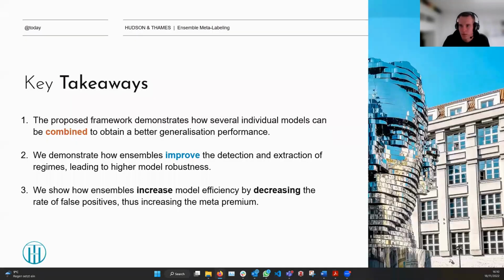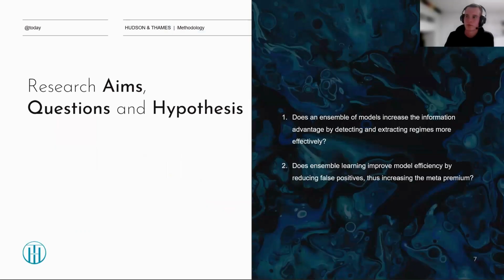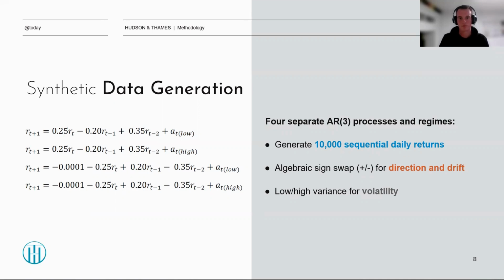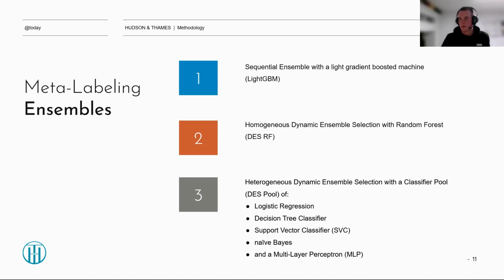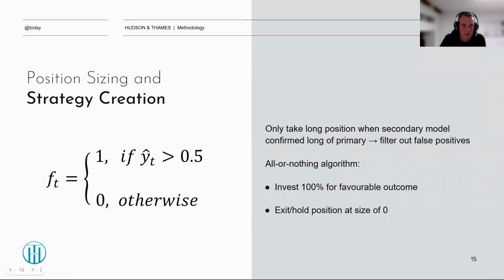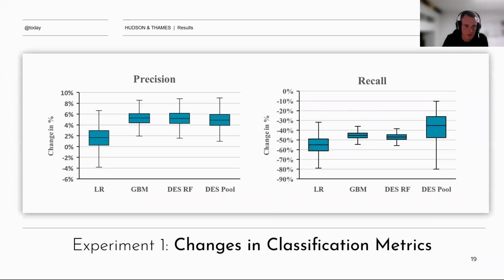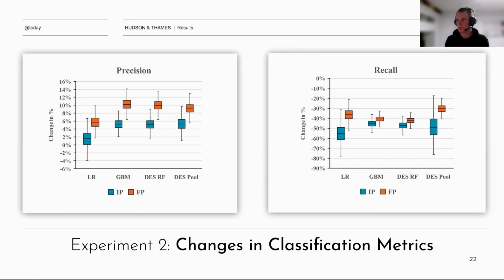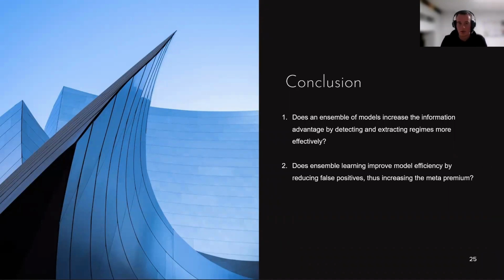Ensemble Meta-Labeling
This study systematically investigates different ensemble methods for meta-labeling in finance and presents a framework to facilitate the selection of ensemble learning models for this purpose. Experiments were conducted on the components of information advantage and modeling for false positives to discover whether ensembles were better at extracting and detecting regimes and whether they increased model efficiency. We demonstrate that ensembles are especially beneficial when the underlying data consists of multiple regimes and is non-linear. Our framework serves as a starting point for further research. We suggest that the use of different fusion strategies may foster model selection. Finally, we elaborate on how additional applications, such as position sizing, may benefit from our framework.